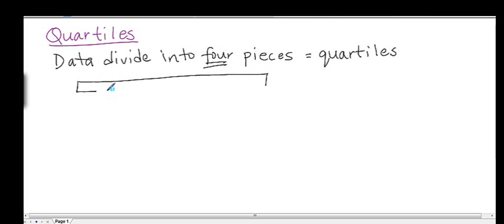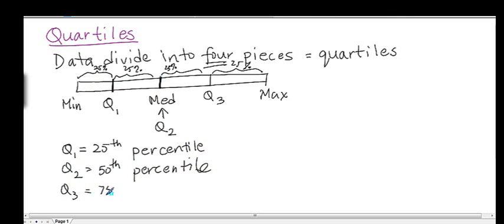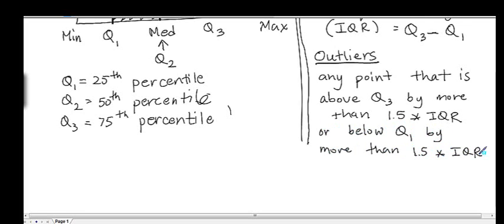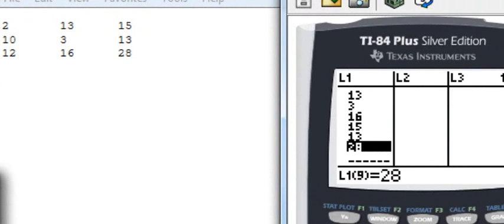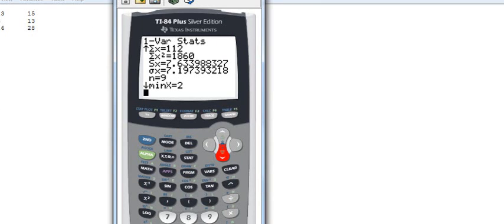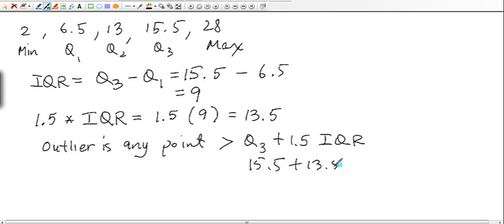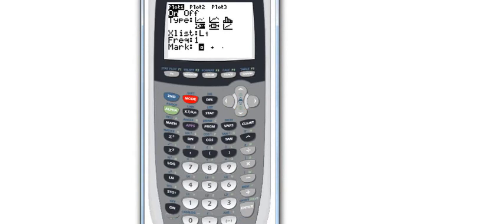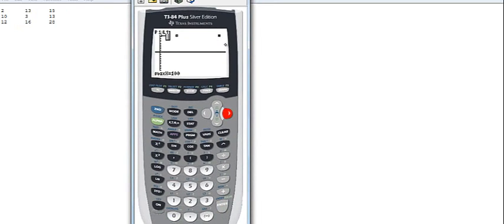Stats Ch3 Quartiles.wmv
A video showing
(1) what quartiles are,
(2) the 5-number summary,
(3) how to calculate outliers
(4) how to get the 5-number summary from the calculator
(5) how to make boxplots on the calculator